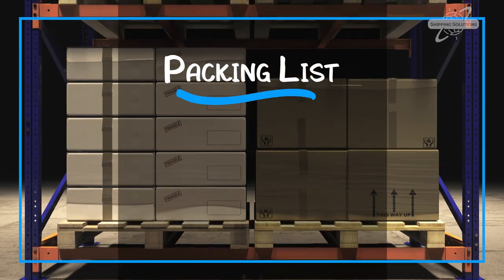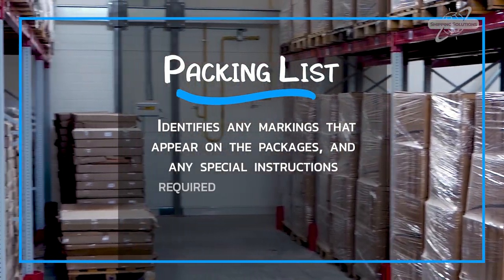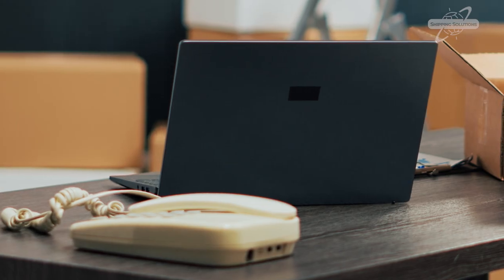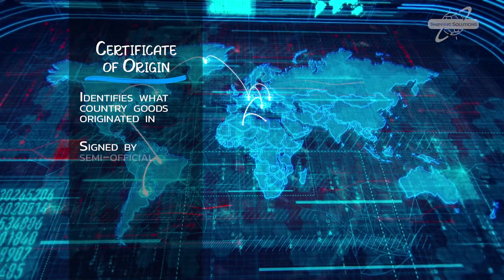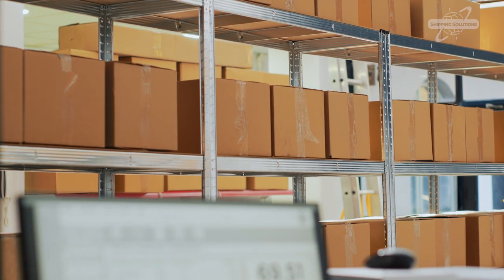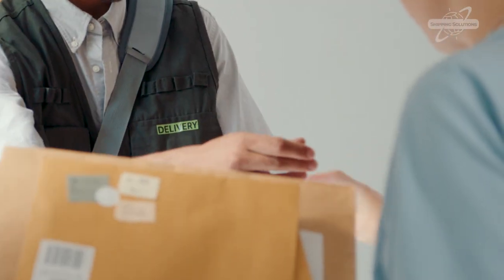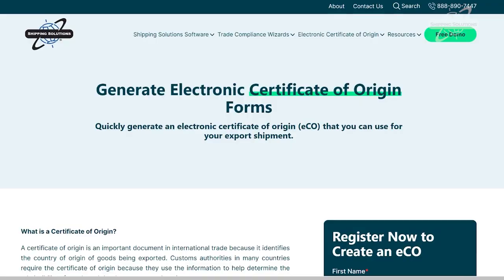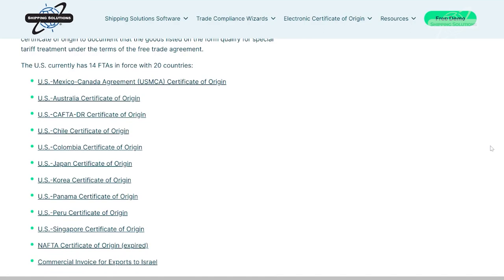11 Documents Required for Exporting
Once an international sale is made, the hard work is just beginning. You need to ship the goods to your buyer in a timely manner and make sure you get paid in full and on time. The key for both is to provide accurate export documents. Here we explain 11 of the most common export forms.

You want to be a successful exporter, and part of that is understanding how to use the following 11 shipping documents, all of which are available to download free, in PDF form, on our website.

Proforma Invoice

Great, you received an inquiry about one of your products from an international prospect. The potential buyer requests a quotation. This is where the proforma invoice comes in. International prospects require a proforma invoice so they can arrange for financing, open a letter of credit, apply for the proper import licenses and more.

Commercial Invoice

The commercial invoice includes details of the ENTIRE export transaction, from start to finish. Think order number, purchase order number or some other customer reference number; banking and payment information; and marine insurance information.

Packing List

The packing list identifies the items in your shipment and includes the net and gross weight and dimensions of the packages in both U.S. imperial and metric measurements.

Certificate of Origin

A certificate of origin identifies what country goods originated in. It usually needs to be signed by some semi-official organization, like a chamber of commerce or a country’s consulate office.

Certificate of Free Sale

A Certificate of Free Sale is used when you are registering a new product in a country. It tells the customs authority that, in the country of manufacture, the product is approved by regulatory authorities and legal to sell.

Shipper’s Letter of Instruction

Whether you hire a freight forwarder, or, in the case of a routed export transaction, the buyer hires a freight forwarder, it’s important to provide a Shipper’s Letter of Instruction with all the information needed to successfully move your goods.

Inland Bill of Lading

An inland bill of lading is a contract of carriage between the exporter and the shipper of the goods that states where the goods are going; it also serves as your receipt that the goods have been picked up.

Ocean Bill of Lading

If your goods are shipping by ocean vessel, you’ll need an ocean bill of lading. It can serve as both a contract of carriage and a document of title for the cargo.

Air Waybill

Goods shipped on a plane require an air waybill. It is a contract of carriage between the shipper and the carrier that is distributed by the International Air Transport Association.

Dangerous Goods Forms

If your products are considered dangerous goods by either the International Air Transport Association or the International Maritime Organization, you’ll need to include the correct dangerous goods form.

Bank Draft

A bank draft is for transferring control of the exported goods from the seller in exchange for funds from the buyer. Usually the seller’s bank will send the bank draft and related documents via the freight forwarder to the buyer’s bank or a bank it has a relationship with in the buyer’s country. When the buyer authorizes payment for the goods, the buyer’s bank releases the documents to the buyer and transfers the funds to the seller’s bank.

Chapters
00:00 Introduction
00:49 Proforma Invoice
01:28 Commercial Invoice
02:03 Packing List
02:33 Certificate of Origin
03:29 Certificate of Free Sale
03:51 Shipper's Letter of Instruction
04:25 Inland Bill of Lading
05:01 Ocean Bill of Lading
05:46 Air Waybill
06:03 Dangerous Goods Form
06:37 Bank Draft